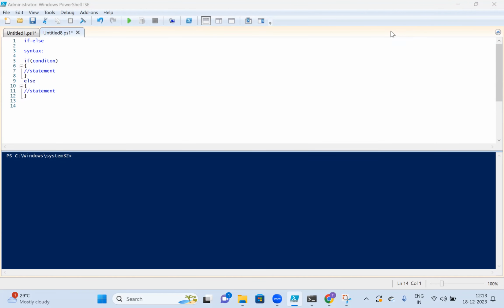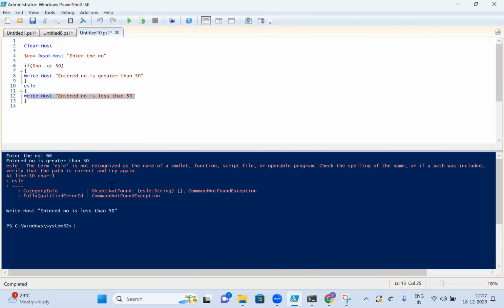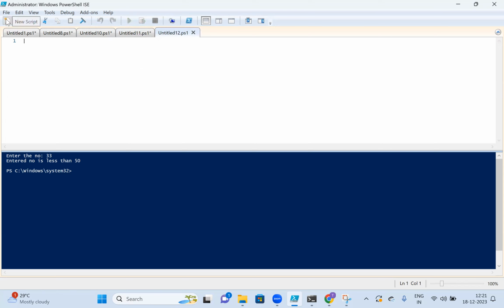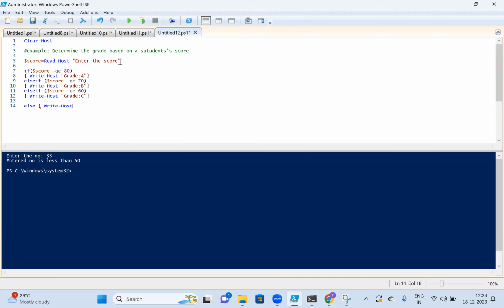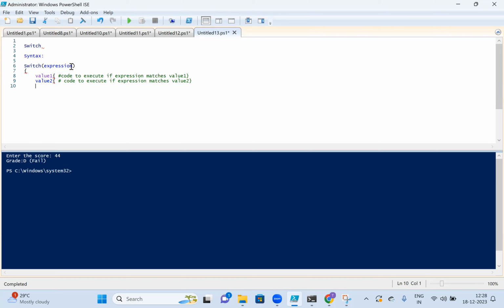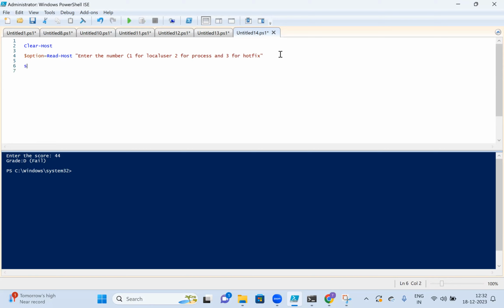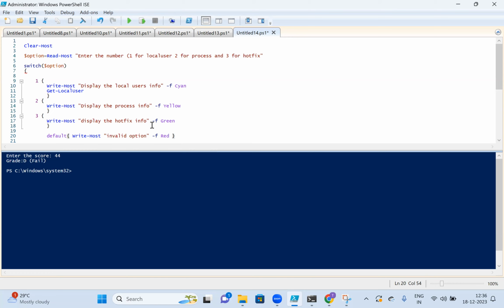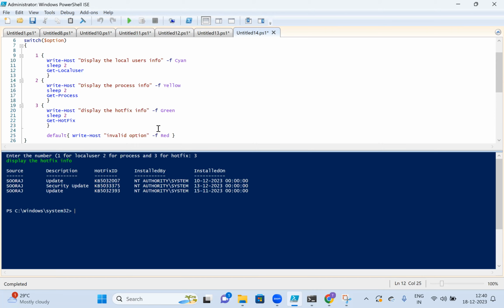MASTER POWERSHELL IN ENGISH - IF ELSE - IF ELSE IF SWITCH